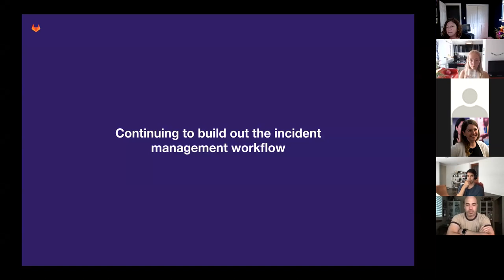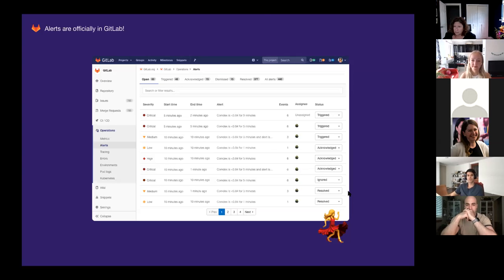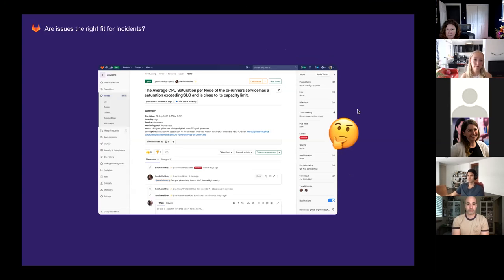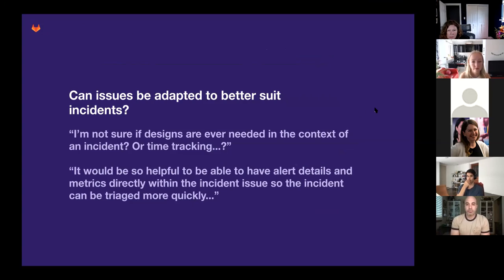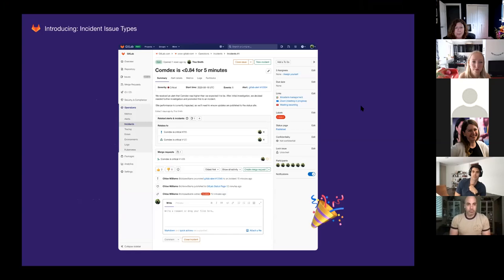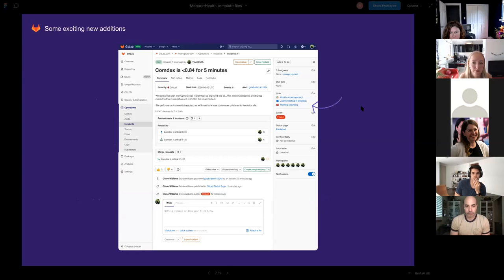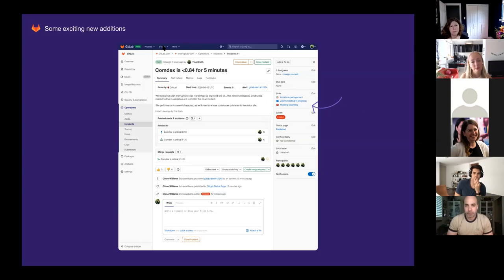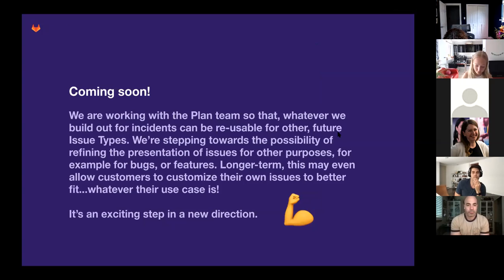UX Showcase: Dedicated Incidents